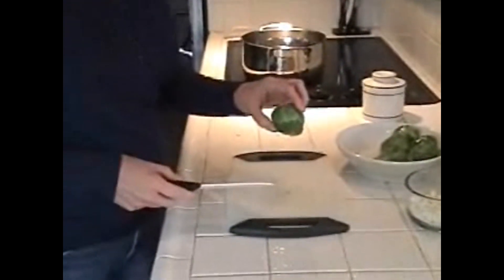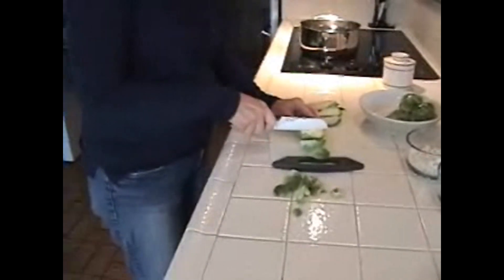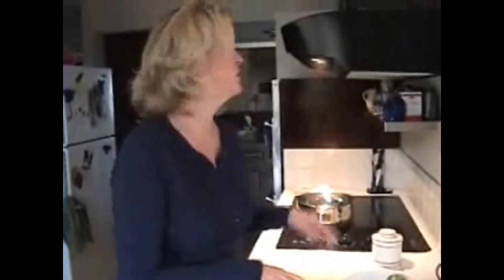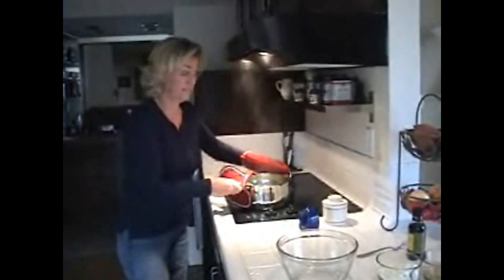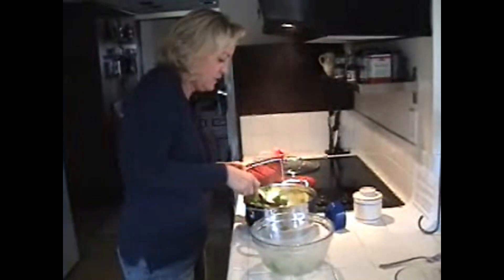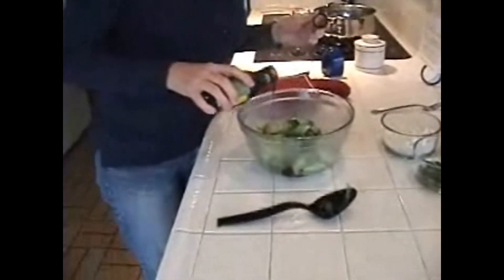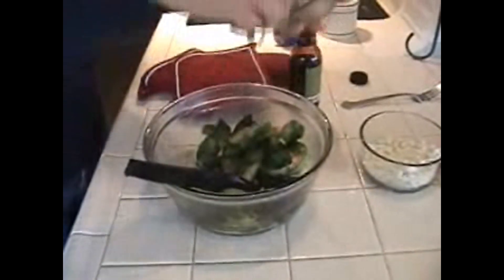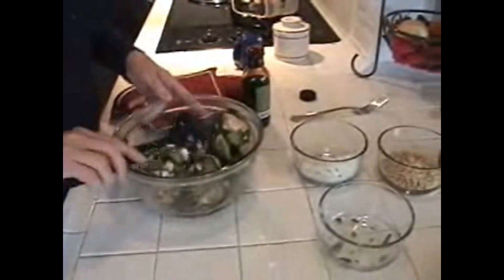Brussel Sprouts - Nutritionist Karen Roth - San Diego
- Brussels Sprouts have amazing health benefits. In this video, Nutritionist Karen Roth will share cooking tips and a recipe to make the master these tiny small cabbages.

Karen Roth Nutrition Health Channel is dedicated to helping educate the public on ways to achieve optimum health and disease prevention.

Make sure and visit our ONLINE STORE for Professional Grade Supplements. They are Quality Products you can trust!

Karen Roth MS, CNC is a Holistic Nutritionist, Author, Speaker, Video Blogger and Health Expert who maintains a private practice in La Jolla, CA. She consults with clients nationwide via phone, Skype and FaceTime.

More on Brussels Sprouts:

Brussels sprouts contain powerful antioxidant and anti-inflammatory nutrients such as vitamins C, E and A. These have a direct impact on the immune system, skin health and premature aging process. They are also an excellent source for vitamin K, which is a crucial component in bone mineralization. Additionally, it helps to maintain bone mass and secures calcium molecules inside the bones.

Boost your detoxification system!  Brussels sprouts contain sulfur compounds that support the liver's production of enzymes that deactivate toxic substances. These are far reaching benefits, more than we can even imagine. The more toxins in our body, the larger the possibility of contracting a life threatening disease. Now that's a whole lot of health benefit!

Easy prep, simply cut of stems, remove outer yellow leaves, cut into quarters. Steam for 5 minutes. Toss in a bowl with vinegar, goat cheese, basil and pine nuts. Serve.